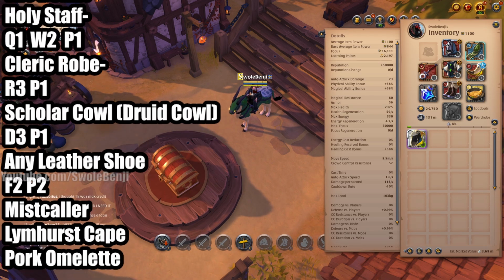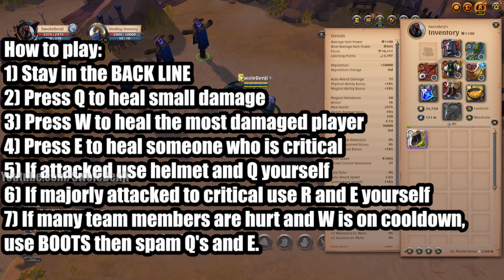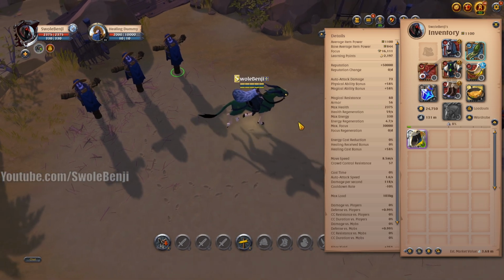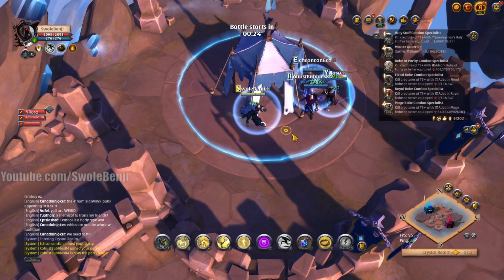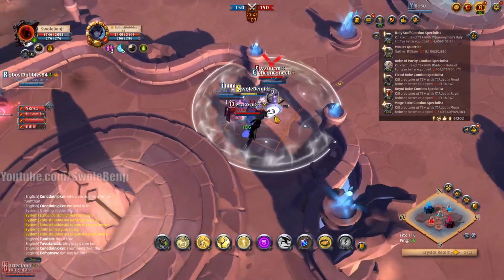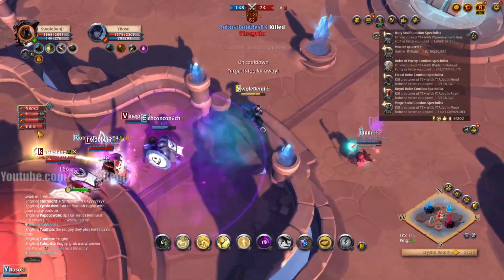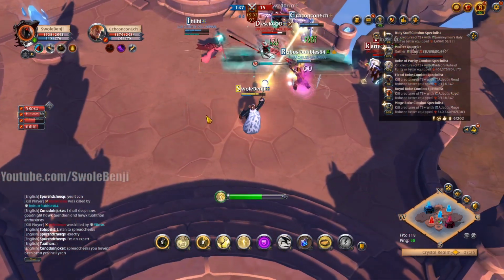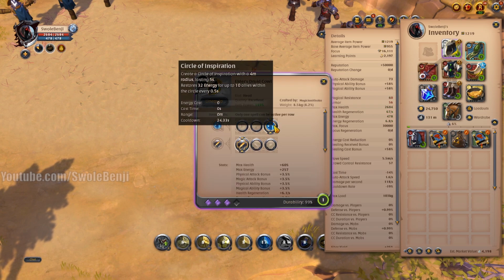Albion Online - The EASY HEALER Crystal Arena Build Guide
Do you want to heal in Albion Online Crystal Arenas and make it as easy as possible, with no stress, and without being too complicated? This arena healing build guide will help you rank all the way up to Gold 4 (IV) as easily as possible! Not only will you be able to solo carry teams with your overpowered healing, this is one of the easiest healer builds to play in Crystal Arena with the lowest learning curve making it a top choice for anyone who wants to get their arena dailies done as fast as possible. There's no better or easier healing build to use in Albion Online Crystal Arena than this!

0:00 – Introduction & Crystal Arena Rewards

    Overview of the video’s purpose

    Quick discussion of Crystal Arena rewards and what to expect from an hour of gameplay

2:10 – Build Overview

    Introduction to the healing build

    Explanation of weapon (Holy Staff) and spell choices (Q1, W2, Passive 1)

    Gear recommendations: Cleric Robe, Scholar Cow (or Druid Cow), Leather Shoes, Limbhurst Cape, Mistar offhand, Pork Omelette food

    Potion slot advice

4:10 – How to Play the Healer Build

    Positioning: staying in the backline, healing priorities

    When to use Q, W, and E spells

    How to react when being attacked or focused

    Using your helmet and robe abilities for mana and survivability

    Using boots for faster healing

6:02 – Healing Rotation Demonstration

    Practical demonstration on target dummies

    When and how to use Q, W, and E on teammates

    Efficient healing and mana management tips

7:58 – Advanced Healing Tips & Mana Efficiency

    When to use E vs. Q for best mana efficiency

    How to maximize healing output in Crystal Arena

    Bonus tips for queuing as healer

9:56 – Live Arena Gameplay & Commentary

    Pre-match setup: HUD settings, food, and activity

    Live healing during a real Crystal Arena match

    Handling focus from enemies, protecting yourself, and keeping teammates alive

    Swapping helmets for mana, using defensive cooldowns, and situational awareness

11:51 – Surviving Focus & Clutch Healing

    How to survive when being hard-focused by the enemy team

    Using robe, shield, and boots for maximum survivability

    Keeping the team topped off and winning tough fights

14:00 – Efficient Healing & Final Tips

    How to identify when to use E for the bonus heal (below 40% HP)

    Final thoughts on healing priorities and gameplay flow